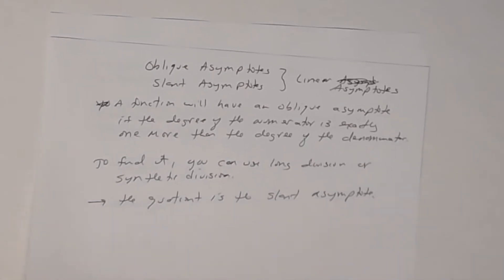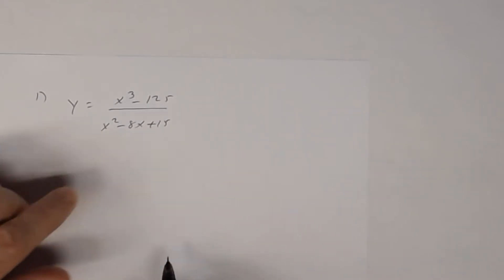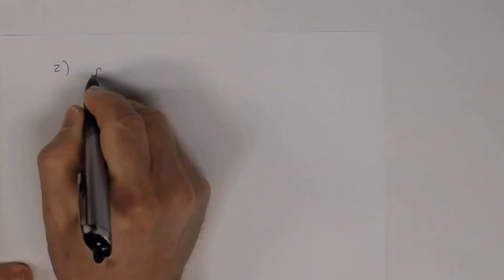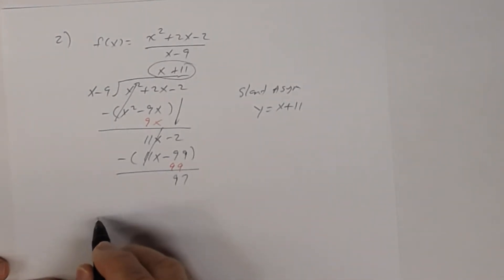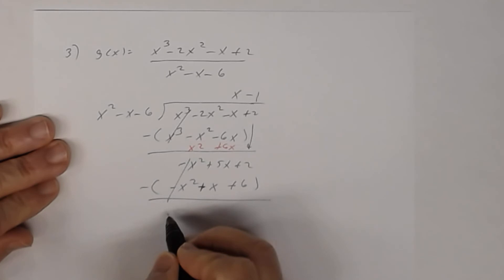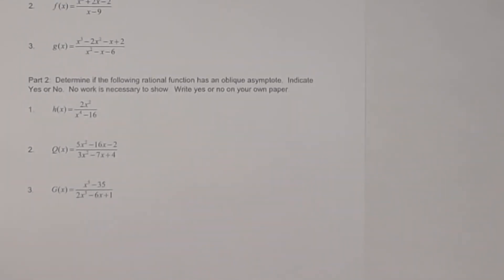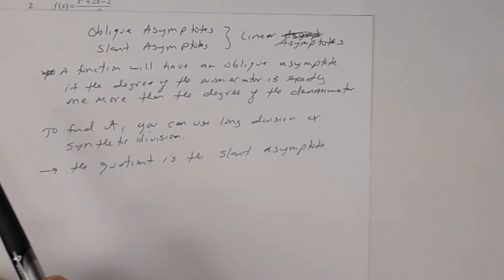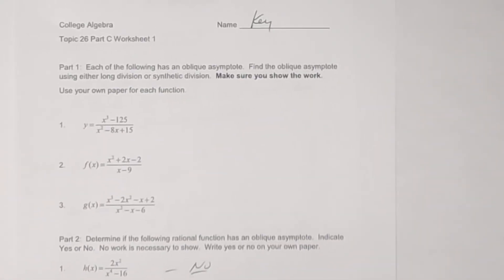Rational Functions - Oblique Asymptotes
This is the key to a worksheet on finding the oblique asymptotes of rational functions.